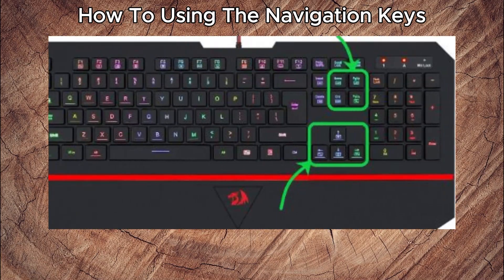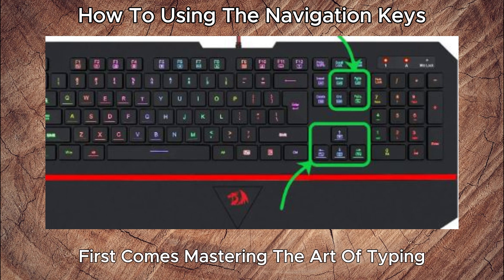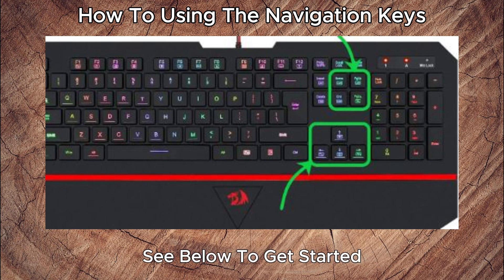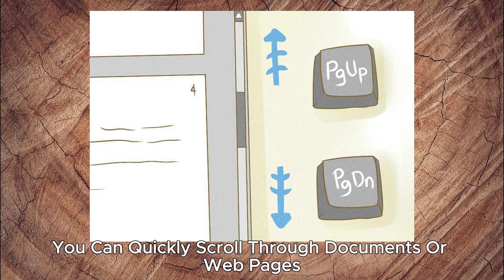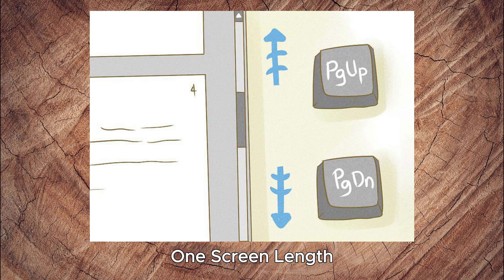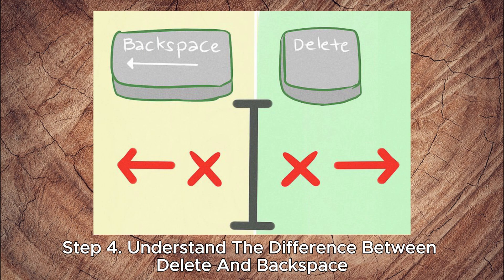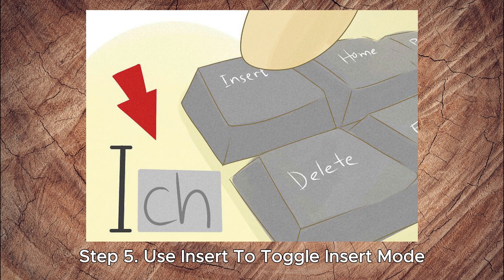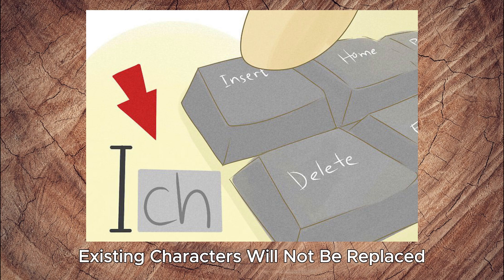How To Use the Navigation Keys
The term "navigation keys" can refer to different keys on a keyboard or a device that are used for navigating or moving around within a system or interface. Here are some common types of navigation keys and how they are typically used:

### 1. **Arrow Keys:**
   - **Up Arrow:** Move the cursor or selection up.
   - **Down Arrow:** Move the cursor or selection down.
   - **Right Arrow:** Move the cursor or selection to the right.
   - **Left Arrow:** Move the cursor or selection to the left.

### 2. **Enter/Return Key:**
   - **Used for confirming a selection or completing an action.**
   - In text fields, pressing Enter often submits the entered data.

### 3. **Tab Key:**
   - **Move the focus to the next selectable element.**
   - In forms, it moves between input fields.

### 4. **Spacebar:**
   - **Used to perform actions like scrolling or playing/pausing media.**
   - In some interfaces, it's used for selecting items.

### 5. **Page Up and Page Down Keys:**
   - **Move up or down a page at a time in documents or web pages.**

### 6. **Home and End Keys:**
   - **Jump to the beginning (Home) or end (End) of a line or document.**

### 7. **Esc (Escape) Key:**
   - **Cancel or exit the current operation or mode.**

### 8. **Function Keys (F1-F12):**
   - **Can have various functions depending on the software or system.**
   - Commonly used for shortcuts in applications or system functions.

### Using Navigation Keys in Different Applications:

In Text Editors or Word Processors:
   - Arrow keys: Move the cursor.
   - Enter: Create a new line or confirm a command.
   - Tab: Indent text.
   - Home/End: Move to the beginning/end of a line.
   - Page Up/Page Down: Navigate through pages.

In Web Browsers:
   - Arrow keys: Scroll through web pages.
   - Spacebar: Scroll down a full screen.
   - Ctrl + Tab: Switch between open tabs.

In File Explorers:
   - Arrow keys: Navigate through files and folders.
   - Enter: Open a selected file or folder.
   - Backspace: Navigate up one level.

In Games:
   - Arrow keys or WASD: Move characters or objects.
   - Enter/Spacebar: Confirm actions or interact.
   - Esc: Open game menus or pause.

Understanding the functions of these navigation keys can significantly improve your efficiency when navigating through different interfaces, applications, or games. The specific functions may vary depending on the operating system and the software you are using.